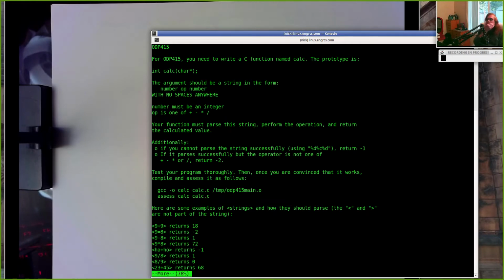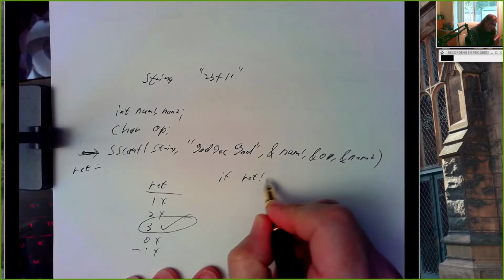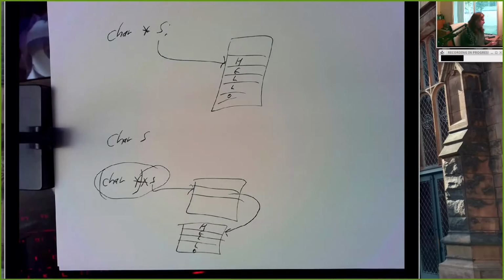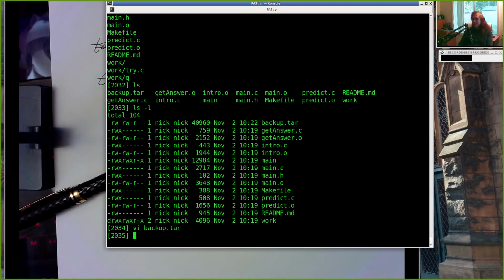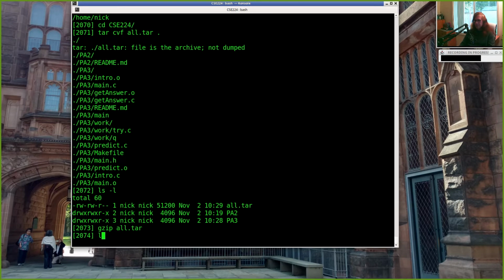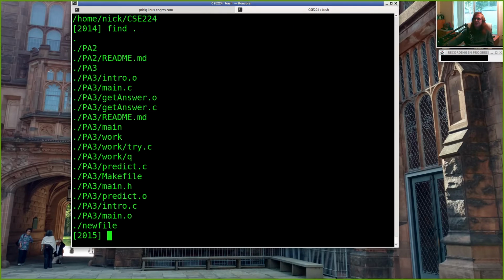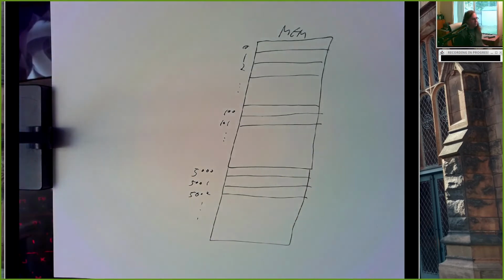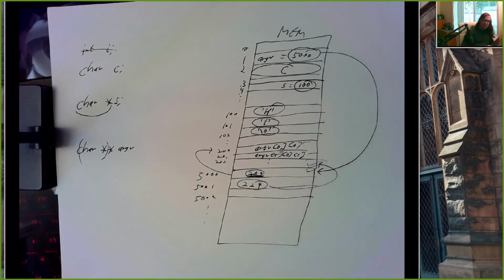CSE224A 20211102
05:30 ODP415
16:56 tar, gzip
33:39 find
35:40 Winter
42:45 char **